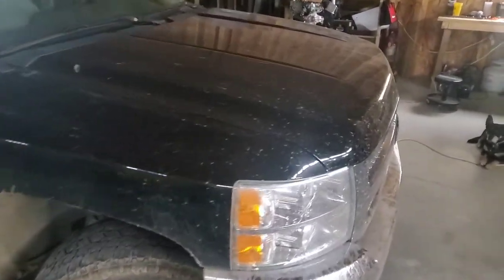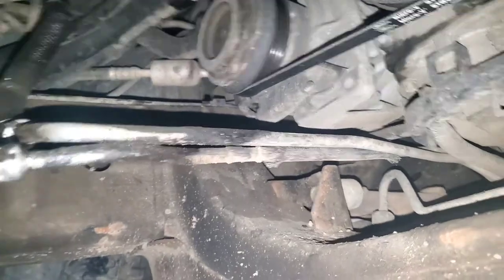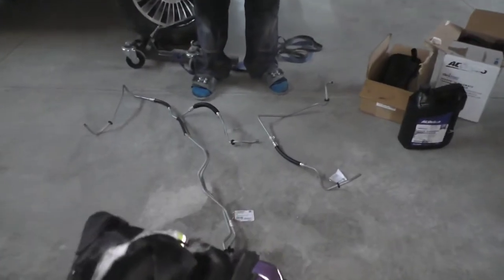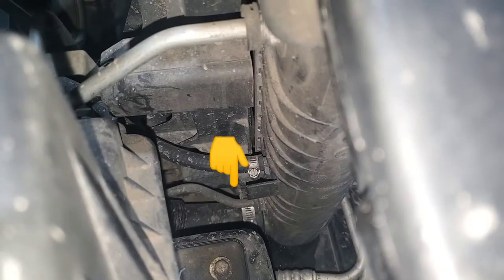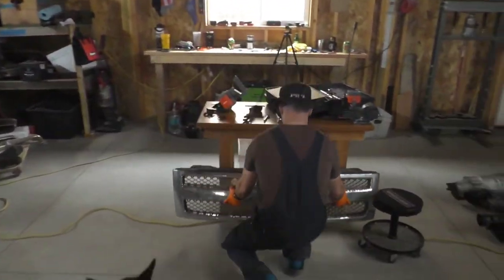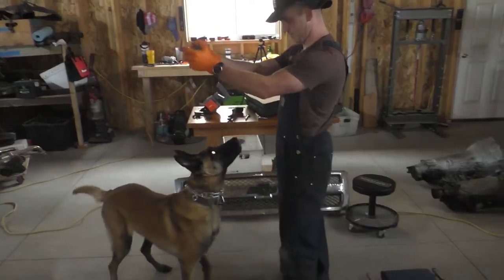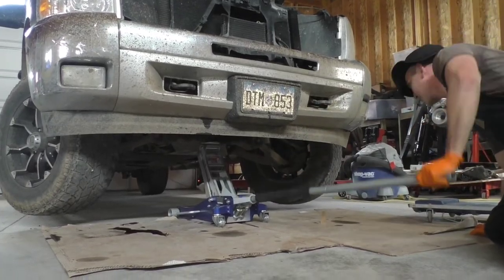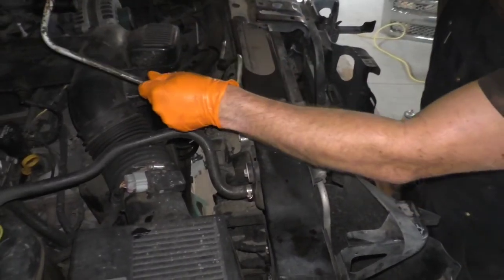How To Replace Transmission Oil Lines 2007 - 2013 Chevy Silverado or GMC Sierra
So there you were, parked in your driveway, warming up your truck for work. As you pull out, you gaze back upon your house and BAM!. You see a small puddle of oil right where your truck was just parked! Of course, you knew this would happen, you do own a Chevy after all. this video takes you through the necessary steps to swap out your transmission cooler lines, helping you to have one less leak.

Looking for the right part? Here are the links:

Main transmission cooler lines:

Auxiliary cooler line:

Transmission Fluid: